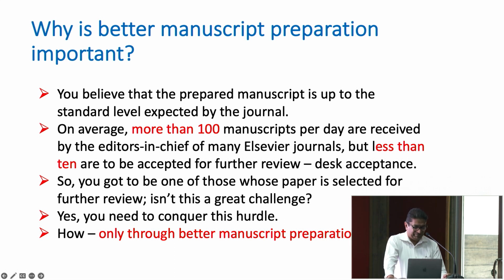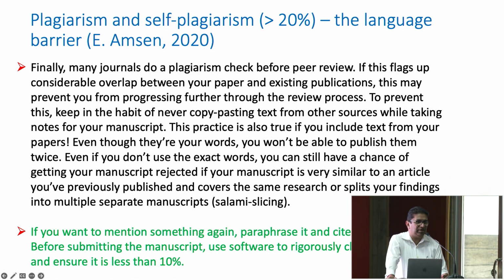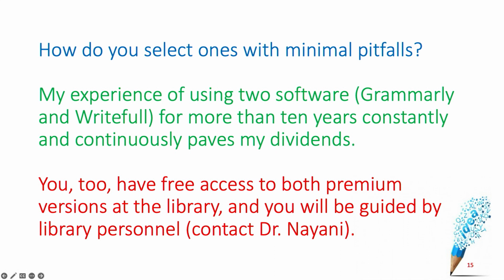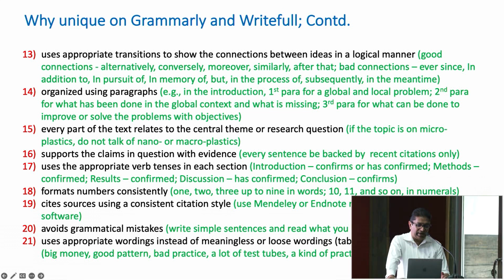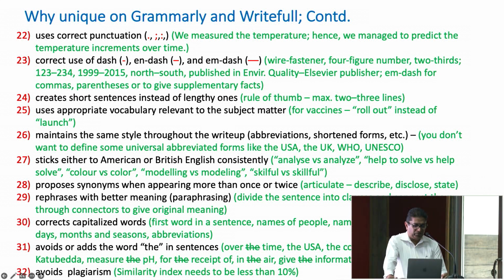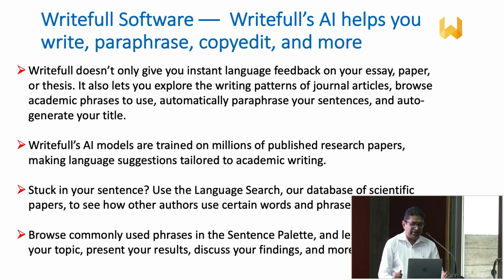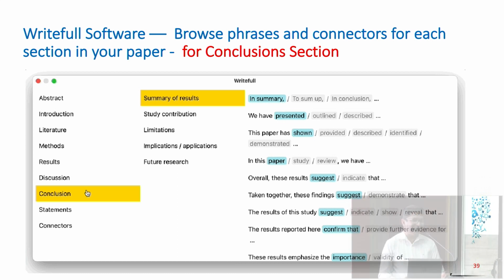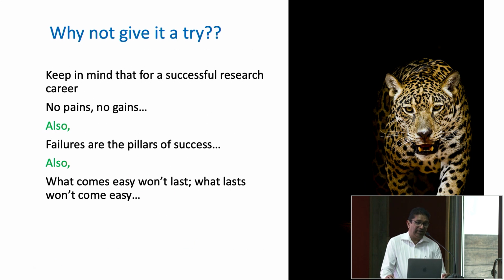Use of Grammarly and Writefull Software for Better Manuscript Preparation: Prof. Mahesh Jayaweera